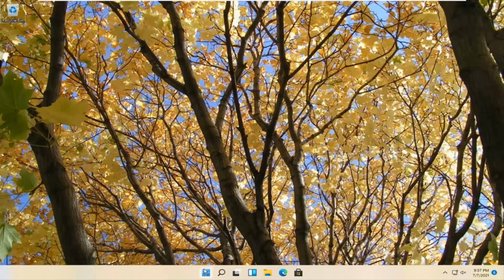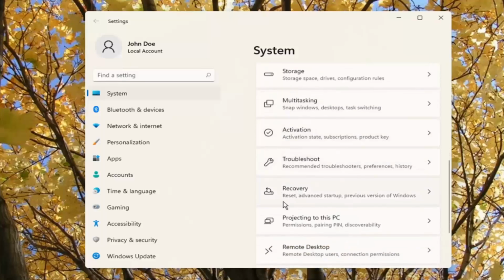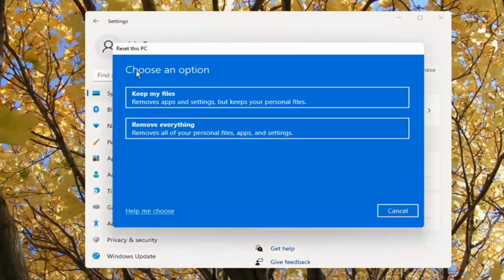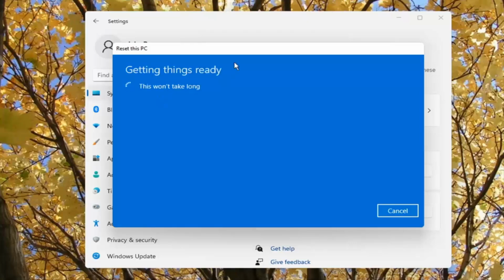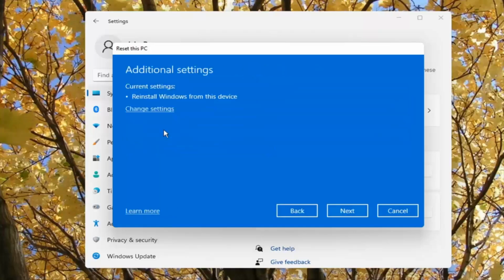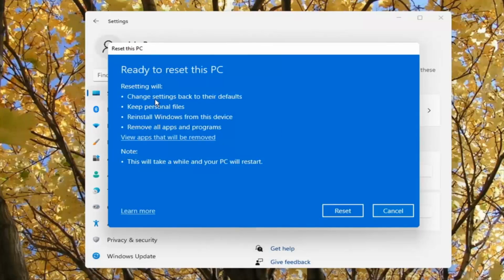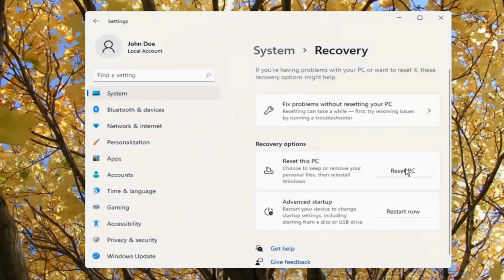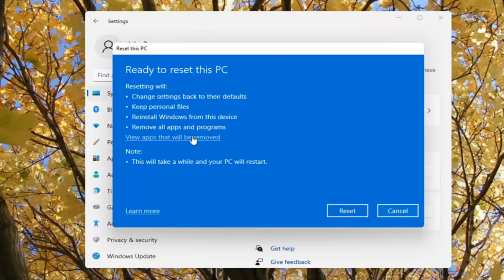How To Factory Reset Lenovo IdeaCentre [Walkthrough]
If you're looking for information about how to factory reset a Lenovo IdeaCentre, this tutorial provides an overview of the recovery options available for this all-in-one and desktop computer series. Whether you're troubleshooting Windows issues, preparing the computer for a new user, or restoring the system to its original configuration, understanding the factory reset process is important. The video focuses on Lenovo IdeaCentre recovery features, reset options, and key details users should know before getting started. It also highlights considerations related to personal files, installed applications, and overall system performance.

This tutorial is designed for Lenovo IdeaCentre users who want to better understand the available recovery and reset options for their desktop computer. It provides a clear overview of the topic without explaining the actual reset procedure, making it useful for anyone researching Lenovo system recovery and Windows restoration. Whether you're looking to restore default settings, improve system reliability, or prepare the computer for another user, this video offers valuable insights into the Lenovo IdeaCentre factory reset process.